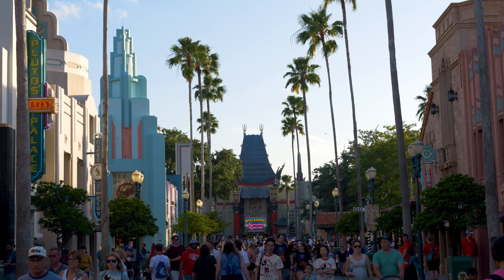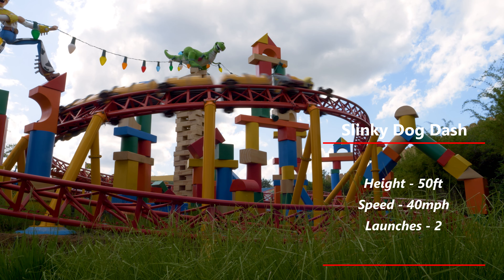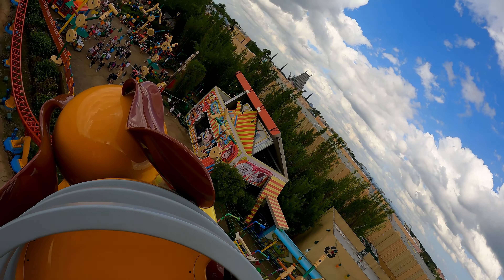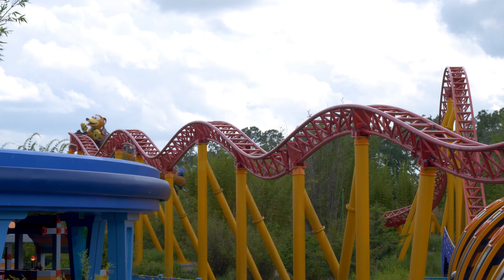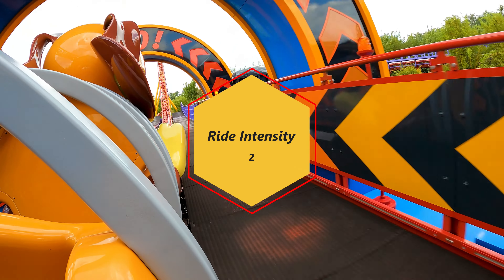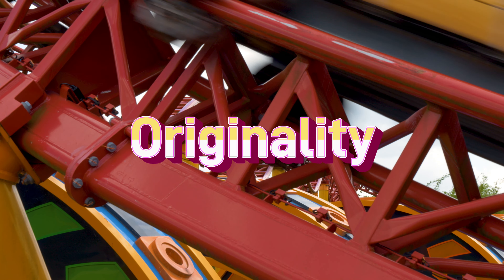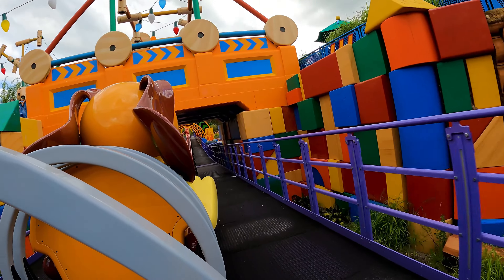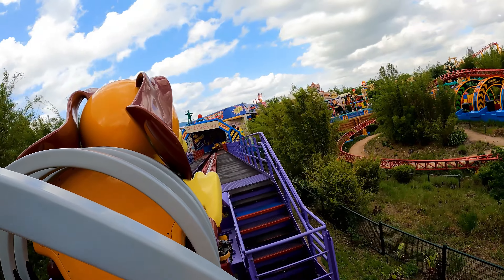Slinky Dog Dash Review - Disney's Hollywood Studios (Orlando, FL)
Back in 2018, Disney's Hollywood Studios started one of their most ambitious expansions. The first phase in this project was Toy Story land. The main attraction in this new land is Slinky Dog Dash, a family multi-launching roller coaster by Mack Rides. In this review, I will be discussing this new found favorite at Walt Disney World and find out if its really worth that 100 minute wait!

CHAPTER:
0:00 - Ride intro
1:05 - XscreamThrills Logo
1:11 - Presentation
1:58 - Ride Intensity
3:29 - Fun Factor
4:20 - Originality
4:40 - Ride Smoothness
4:51 - Final score
5:04 - Personal score